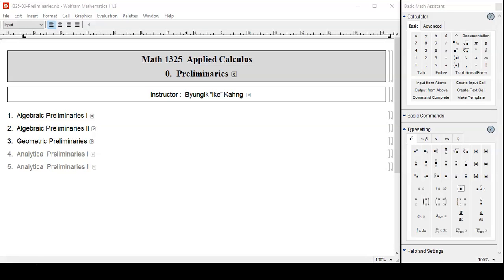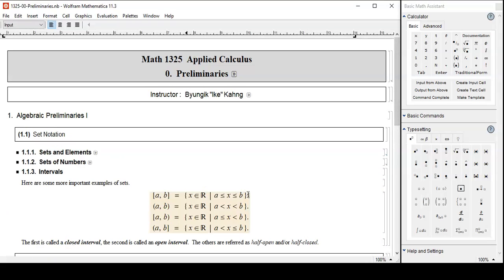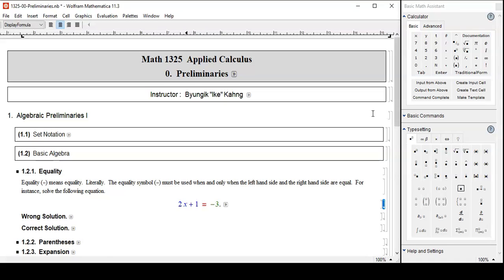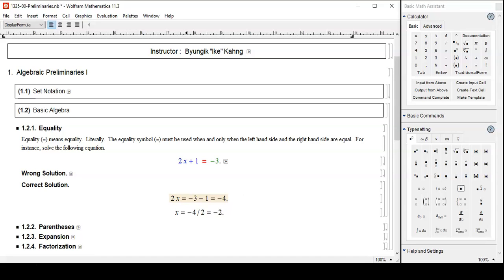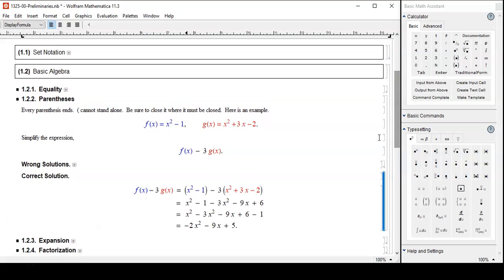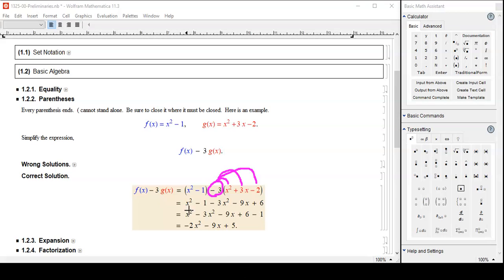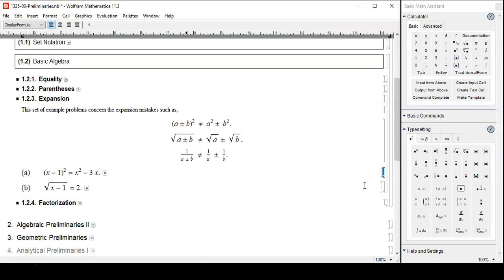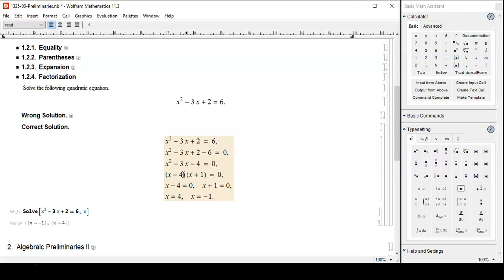1325-00-1B Basic Algebra